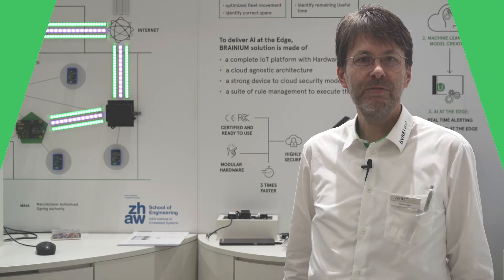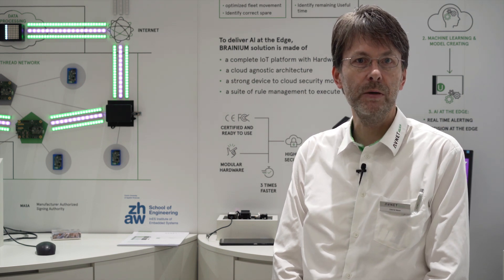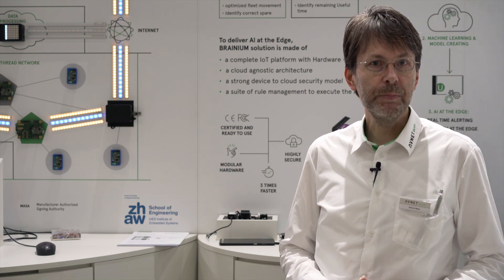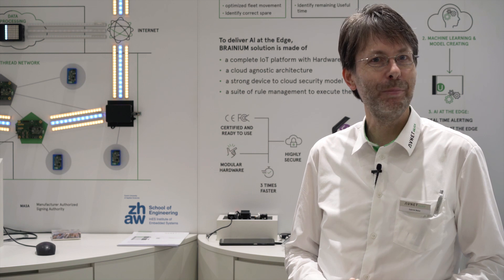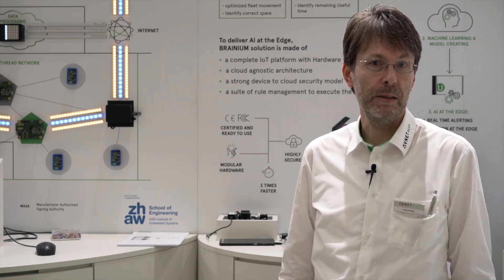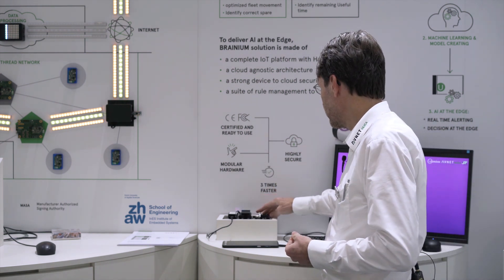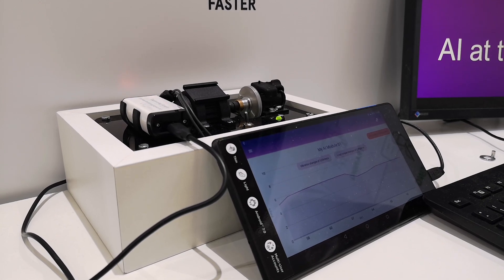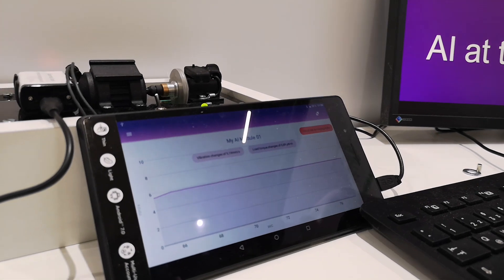Artificial Intelligence at the edge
Presenting an End-to-end IoT solution to deliver Artifical Intelligence at the edge with end-to-end security. The certified SmartEdge Agile meta sensor together with the Brainium software platform offers zero code AI development.
SmartEdge Agile and Brainium can be used for every stage of your project from prove of concept to volume deployment.